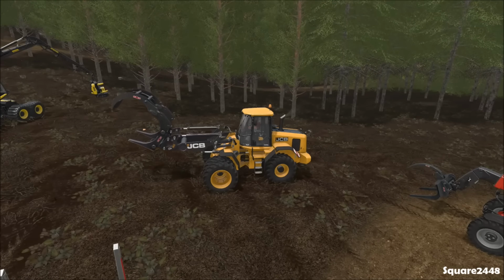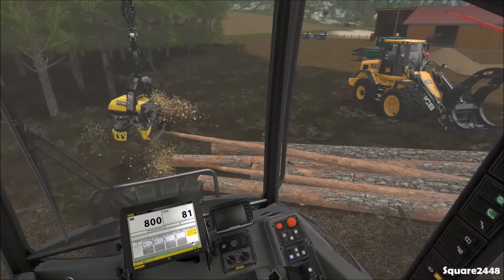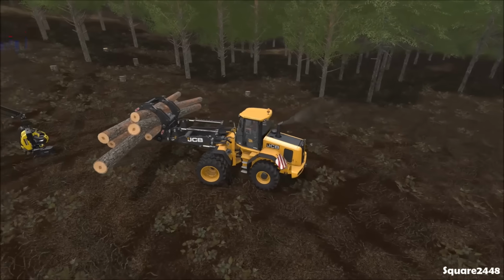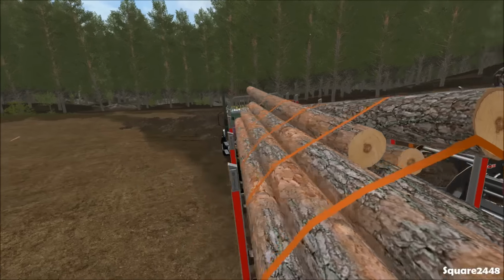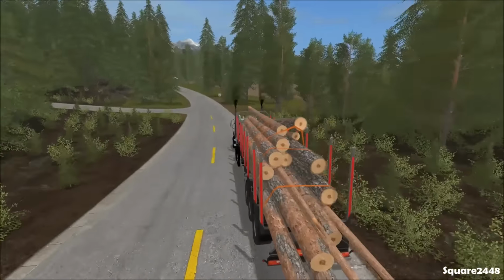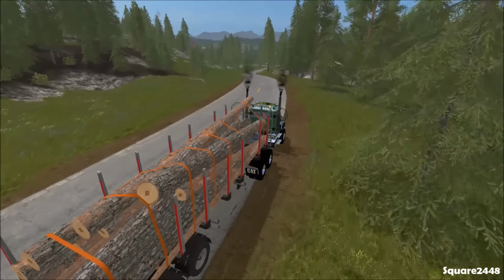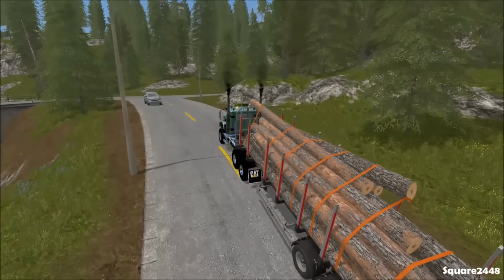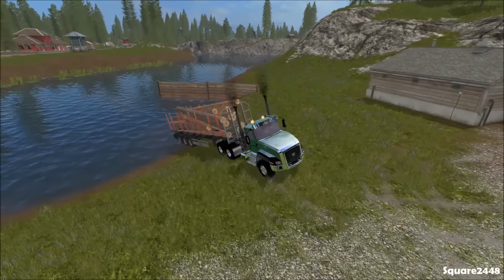FARMING SIMULATOR 2017 LOGGING - SELLING LOTS OF LOGS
Thanks, Square2448